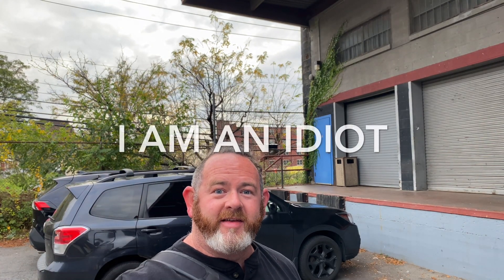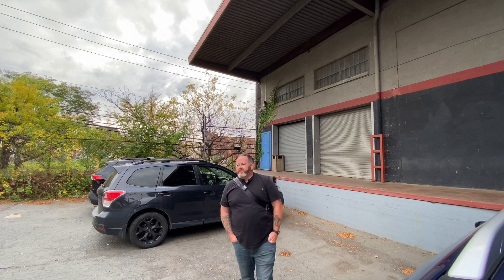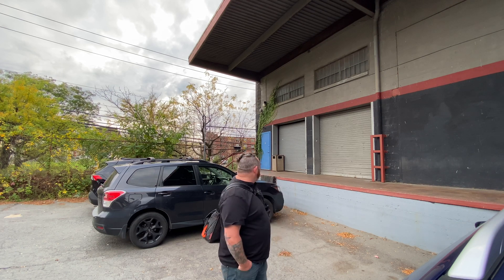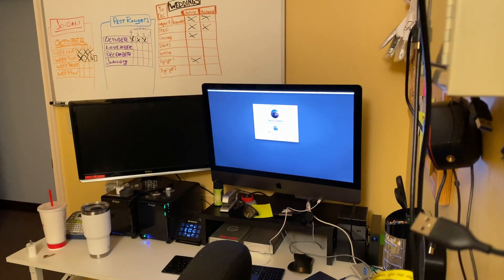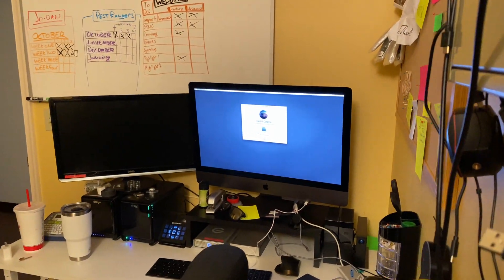Don’t upgrade your Mac to Catalina | FCPX 10.4.7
I did something dumb and updated my software on day one it was a TERRIBLE idea. You're supposed to get a 30% speed boost on Catalina for the iMac Pro... instead, I lost a day of work. Not happy at all.